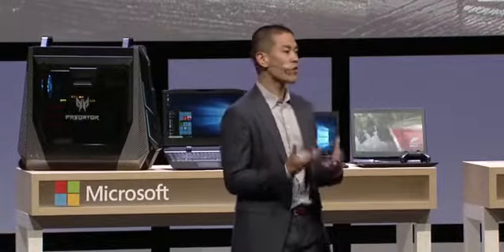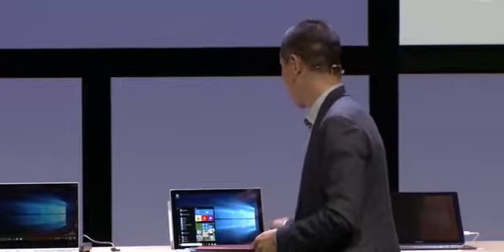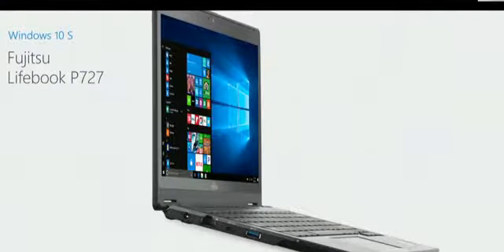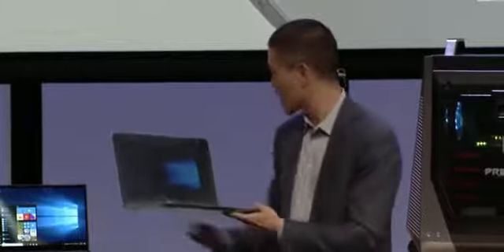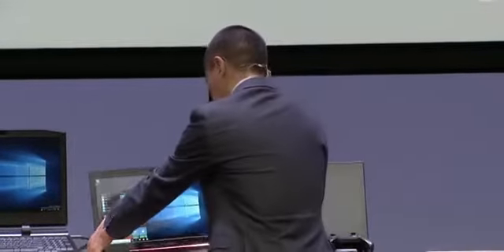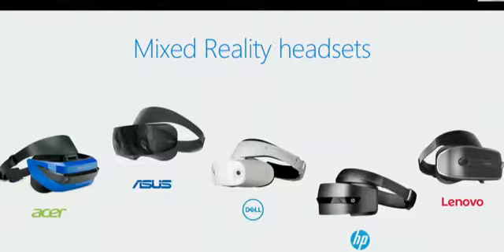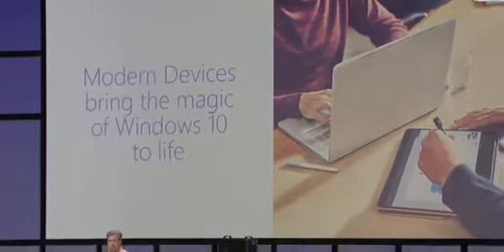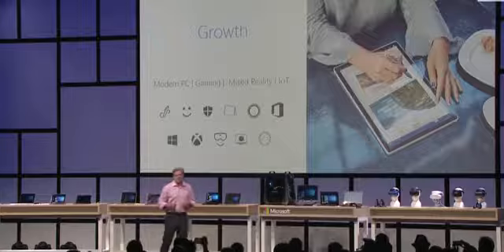Microsoft Presents New Windows Devices for Productivity, Games and Mixed Reality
Microsoft Presents New Windows Devices for Productivity, Games and Mixed Reality IFA 2017

If any owner of video/clips has a copyright issue, please contact me on the YouTube private messaging system, let me know first and I am WILLING TO DELETE and REMOVE your video from this channel. Thank you so much.